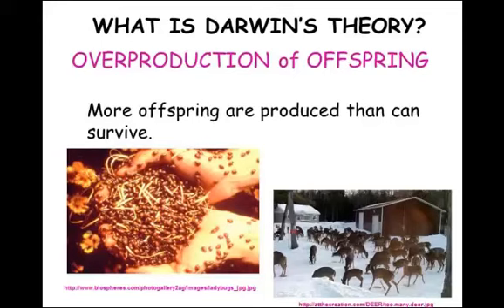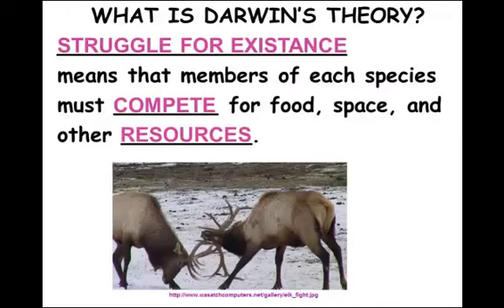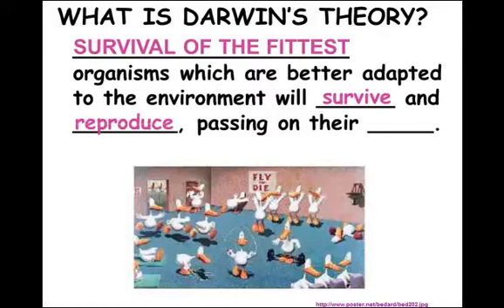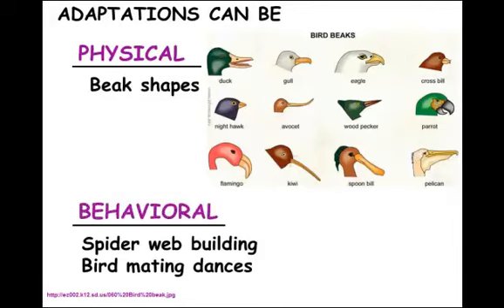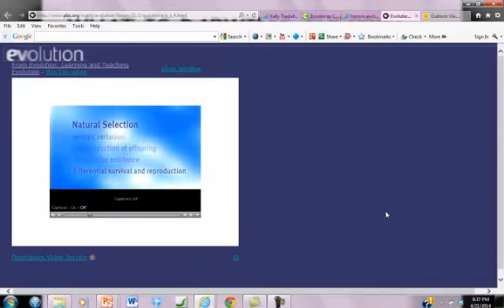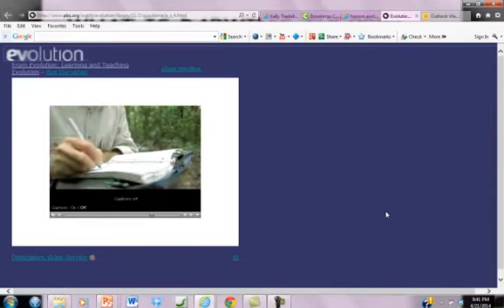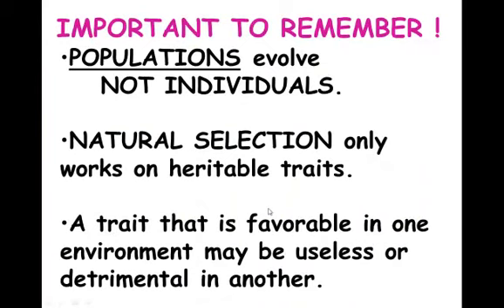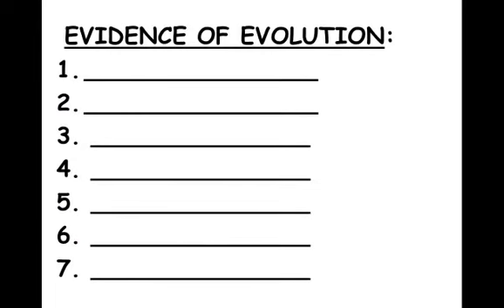HONORS BIO- Chapter 15-3 (Part 2) What is the Theory?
This video was made for BrookingsBiology students to accompany the following Powerpoint slideshow.

This video is the 2nd of 6 videos that goes with this Powerpoint slideshow.